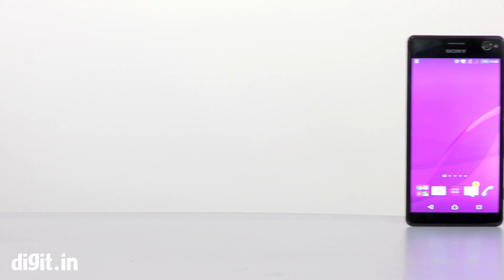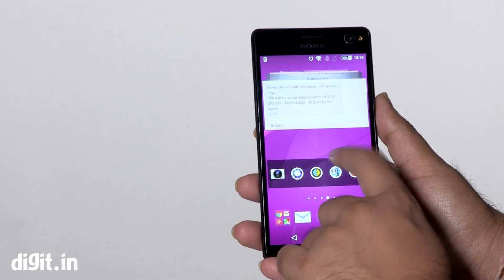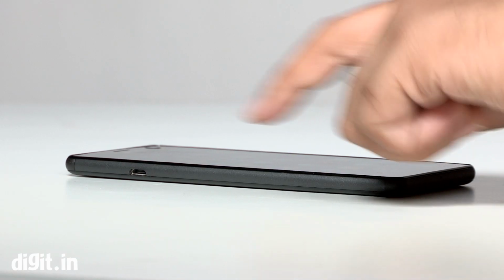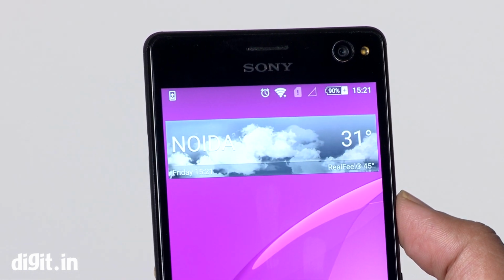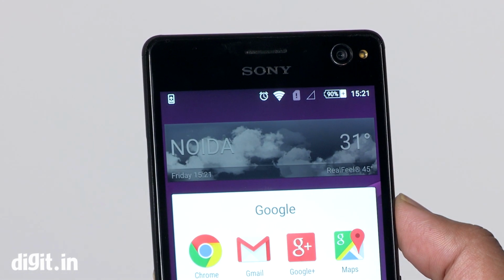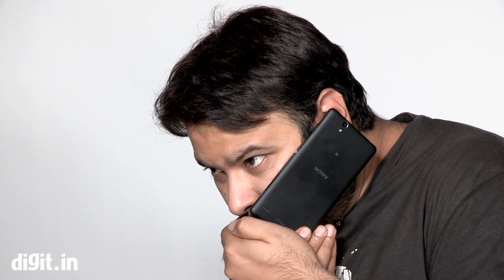SONY Xperia C4 Dua With Pros / Cons l Review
It’s really unfortunate, that despite being ‘good’ in a lot of aspects, the Sony Xperia C4 Dual is simply not ‘good enough’. It is not a standout brilliant performer, the front camera seriously lags, talking on calls became an issue because of the down-firing microphone, and if you are quoted a price of around 23k, you would rather shout, ‘OnePlus!’
I’ve been a fan of Sony’s cellphones - my first cellphone ever was a blue-screen Sony Ericsson T100, and I do retain a certain soft corner for it. But unfortunately, disappointment was forthcoming. With so many easily notable glitches, it is hard to justify a cellphone that has been marked with an MSRP of Rs. 29,490, only out of reverence for the brand. The OnePlus One, OnePlus 2, Asus Zenfone 2 (4GB RAM edition) and the more expensive Samsung Galaxy A8 all make for much better overall performers, and give better return for your money, with the Sony Xperia C4 Dual selling at Rs. 22,490 right now.